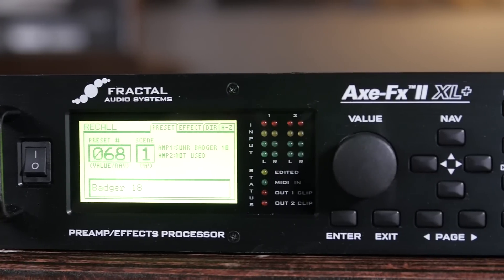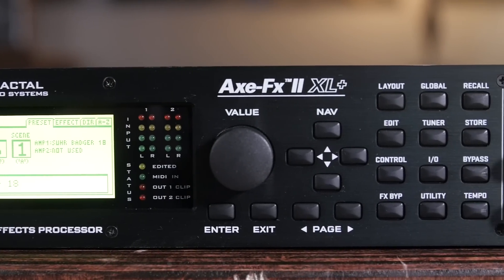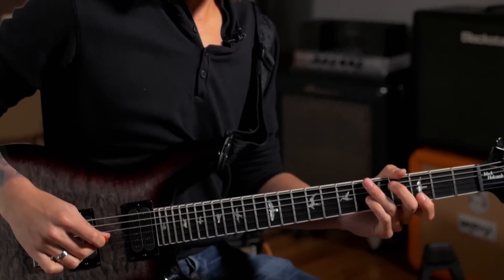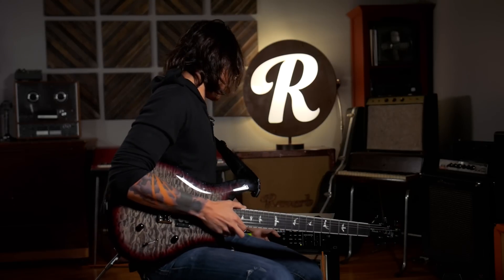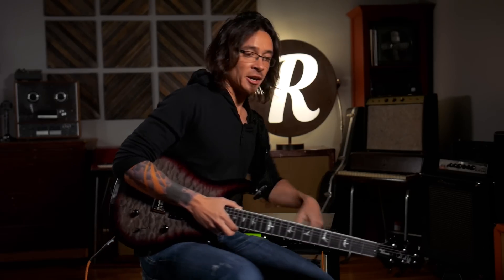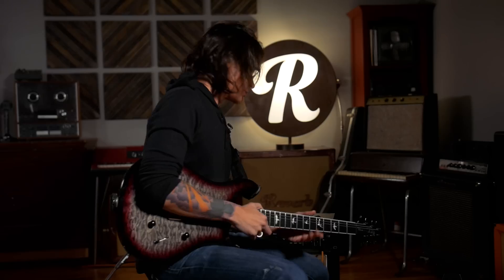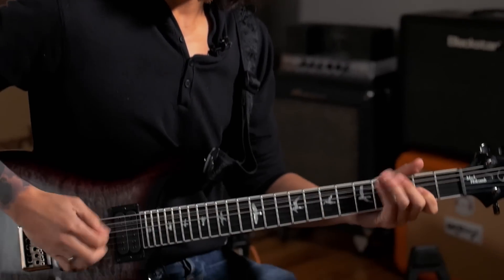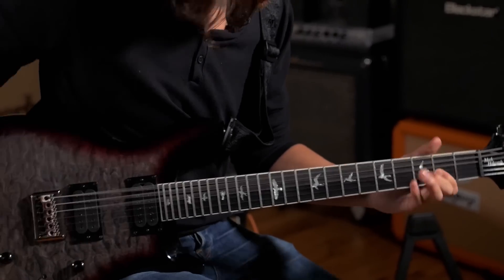Mark Holcomb on Gain Settings with Fractal Audio Axe FXII | Reverb Interview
For a band like Periphery, the varying degrees of distortion and gain used is pivotal in achieving the intricate and concise double guitar playing they are famous for. Mark Holcomb sat down and demonstrated the different degrees of gain and tone shaping he does with his AxeFX and what their different applications are within Periphery's sound.